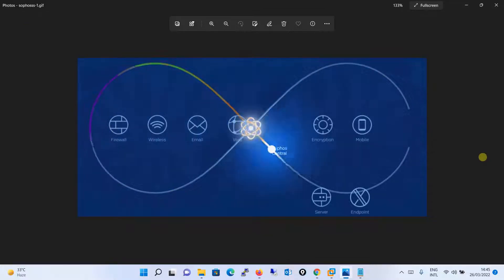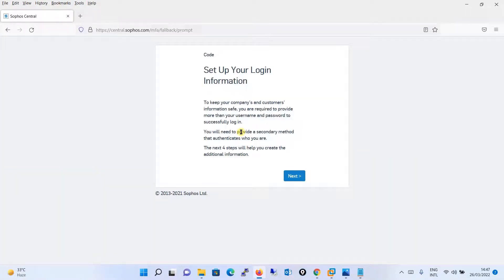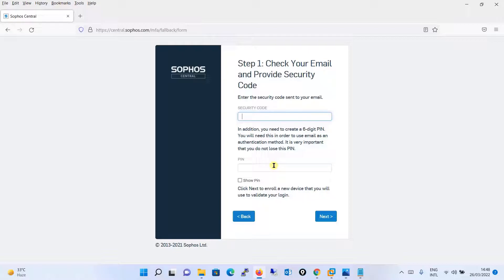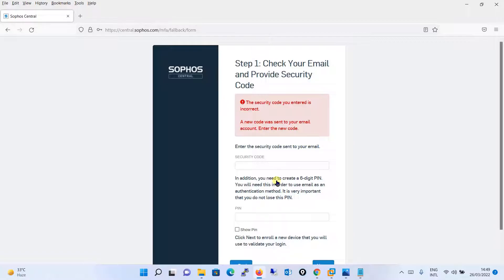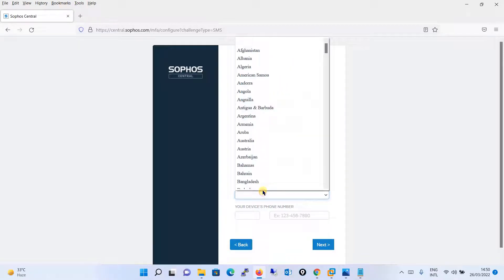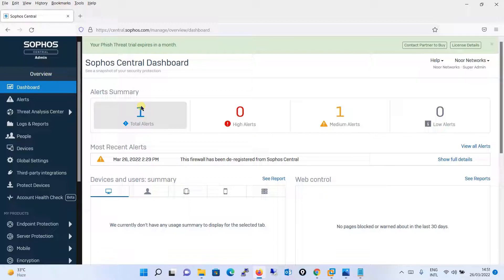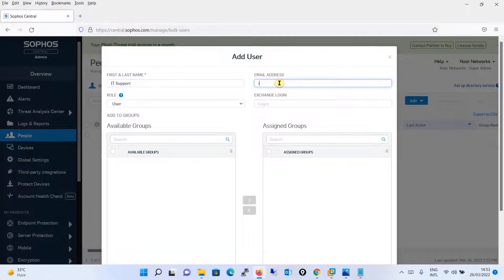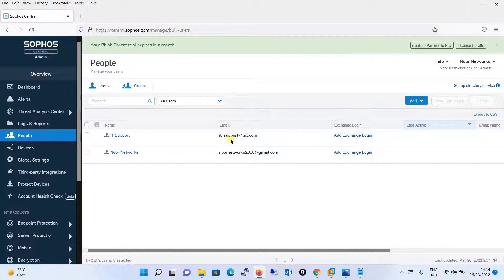2. Multi Factor Authentication and creating Users || Sophos Central Endpoint Security & Intercept X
In this tutorial we will be configuring Multi Factor Authentication (MFA) in Sophos Central Endpoint Security and Intercept X. In addition we will be creating a user {Admin || Super Admin || Help-desk Support} to manage endpoints by accessing Sophos Central.